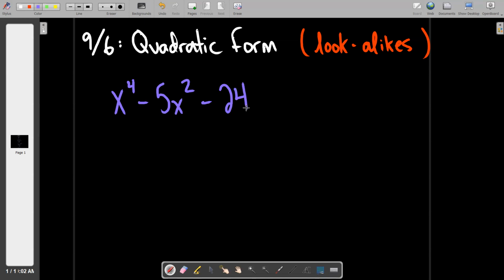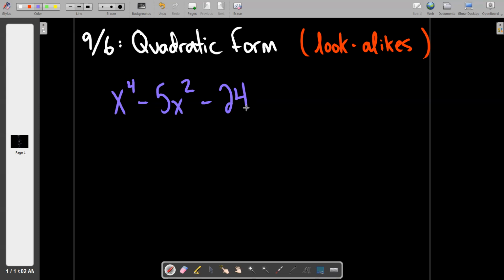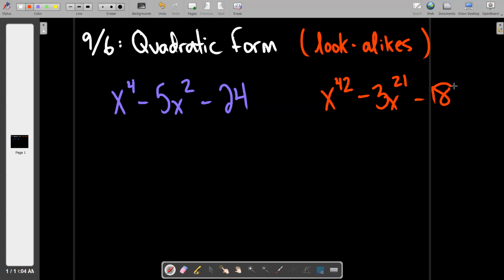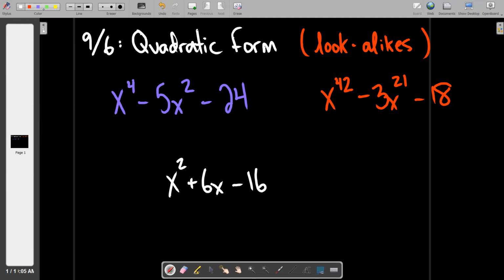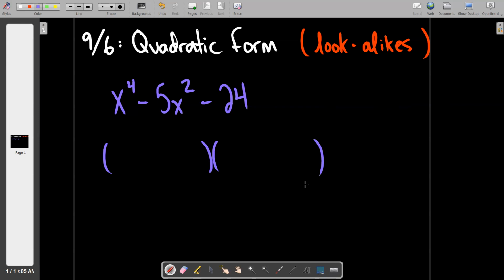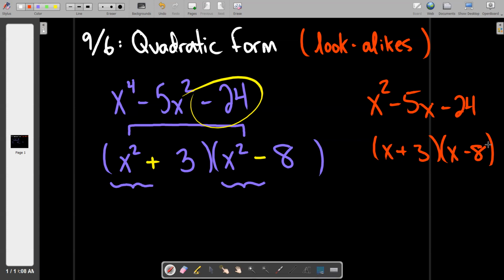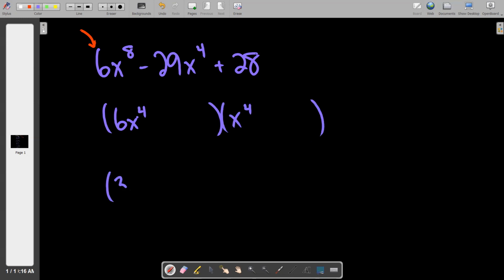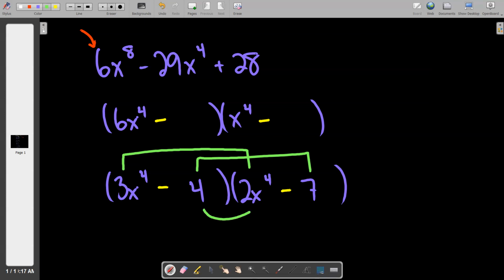Factoring Quadratic Form (look-alikes)